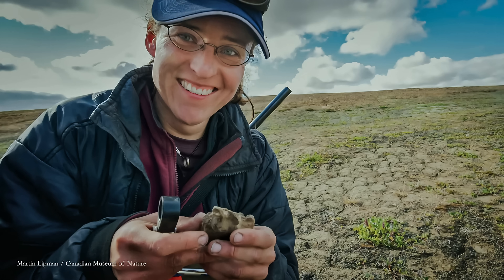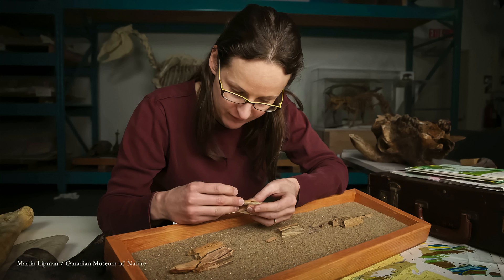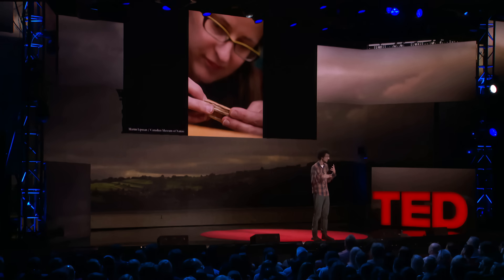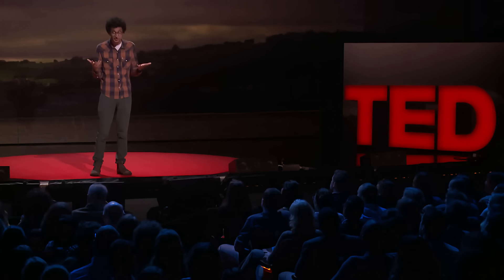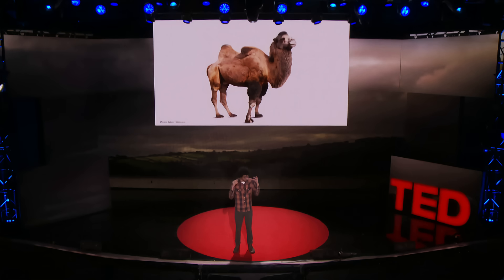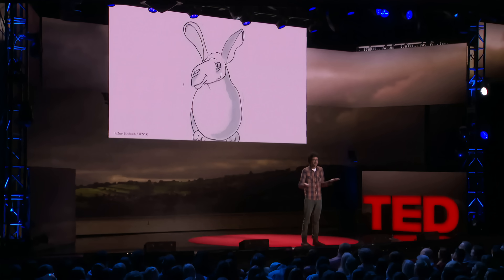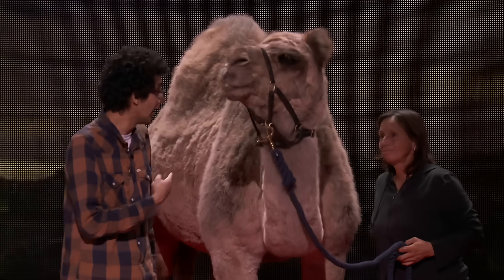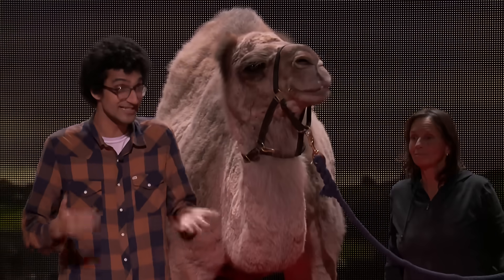You have no idea where camels really come from | Latif Nasser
Camels are so well adapted to the desert that it's hard to imagine them living anywhere else. But what if we have them pegged all wrong? What if those big humps, feet and eyes were evolved for a different climate and a different time? In this talk, join Radiolab's Latif Nasser as he tells the surprising story of how a very tiny, very strange fossil upended the way he sees camels, and the world.